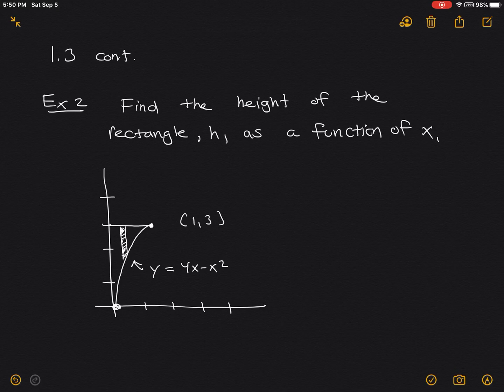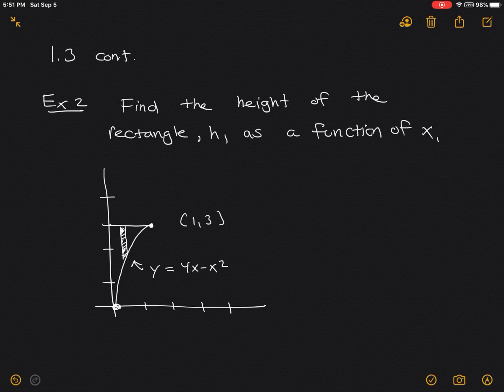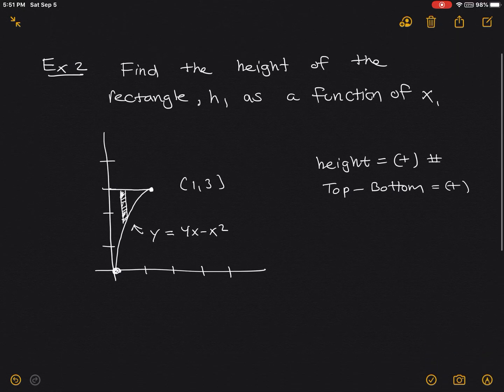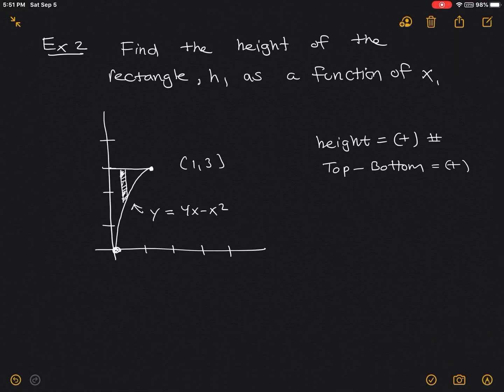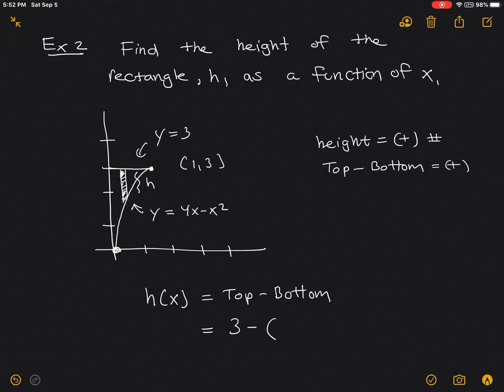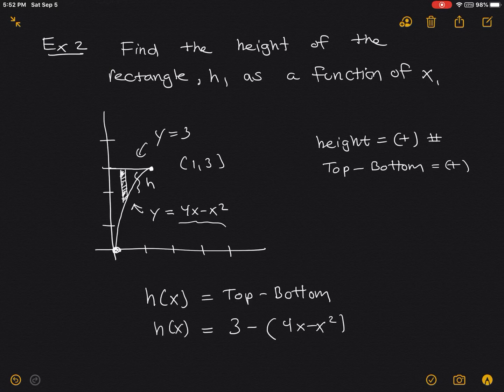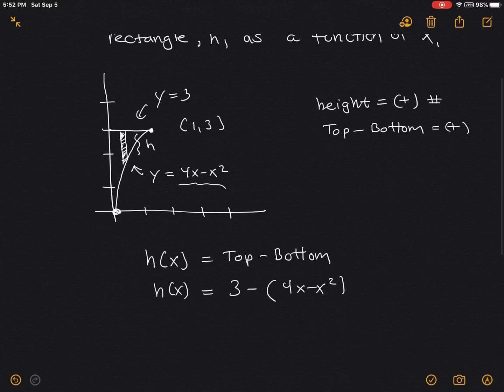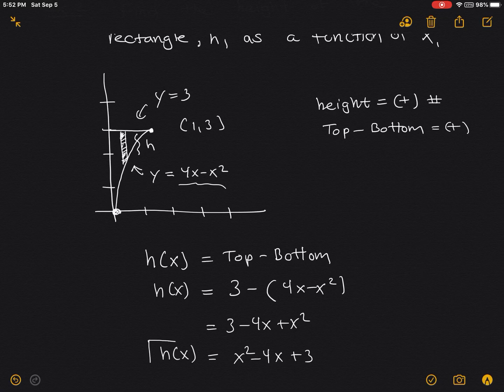Ma 1.3 Ex 2